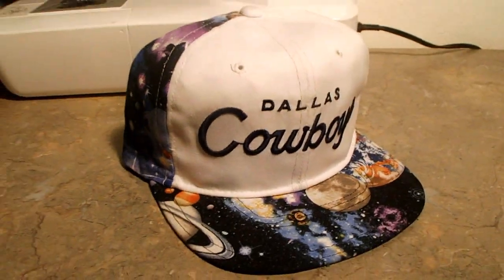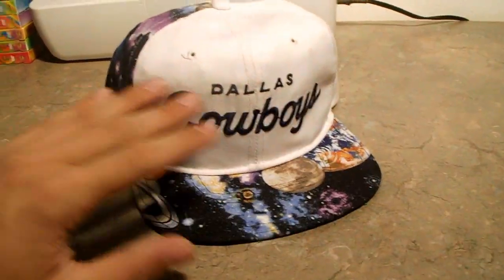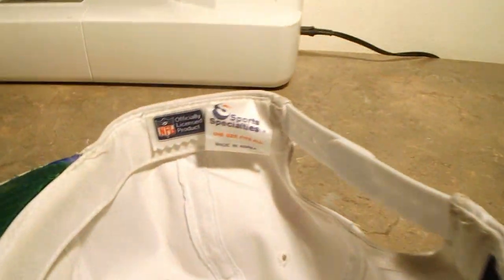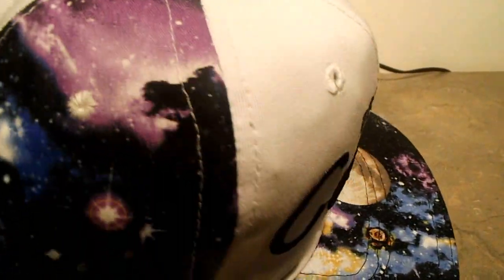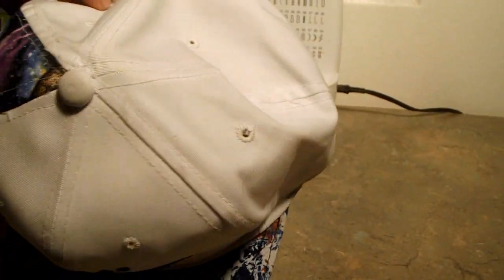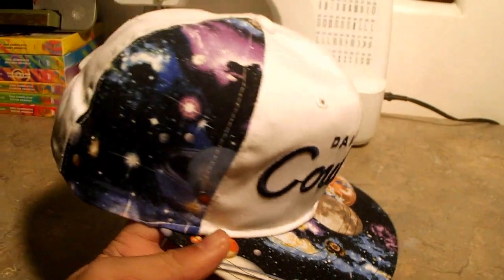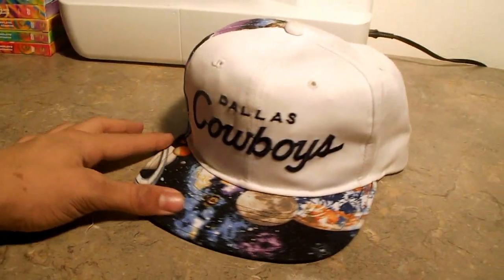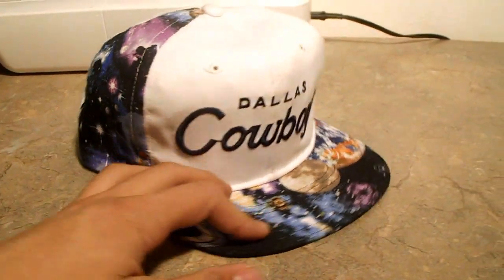Custom Creations #2 - Dallas Cowboys Galaxy Script [ProfessorSnapp]